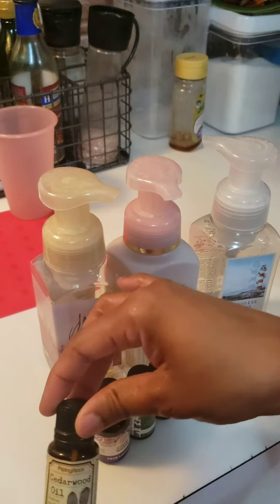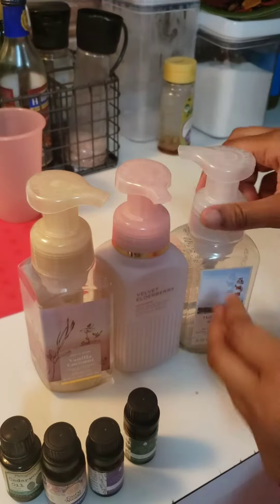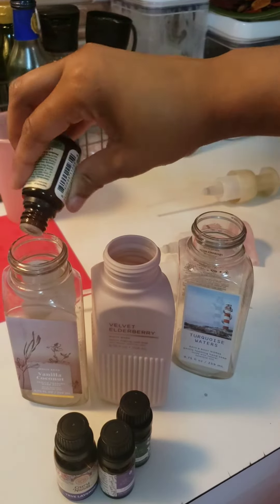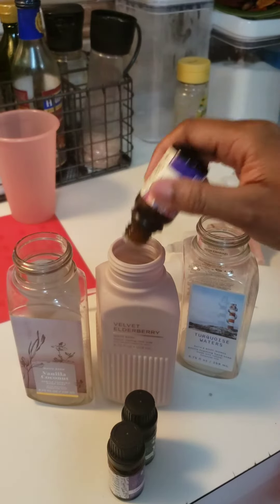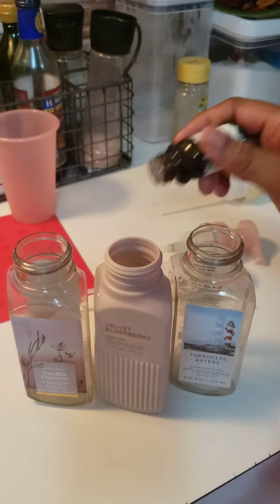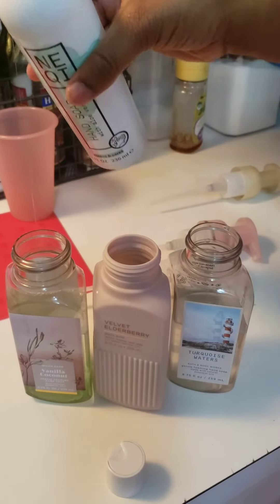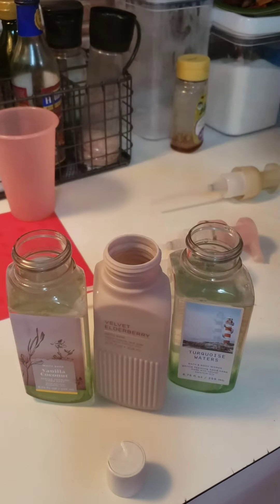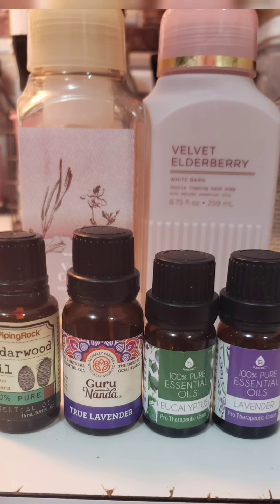Don't Throw Away Soap Bottles. Make Foam Soap At Home❗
I'm Using some Empty Bottles that had foam soap in it from bath and body works. SIDE NOTE My mom buys these for me 😚🙂

♡foam soap bottles (can be purchased at dollar tree)
♡Essential Oil/s
♡Water
♡Soap